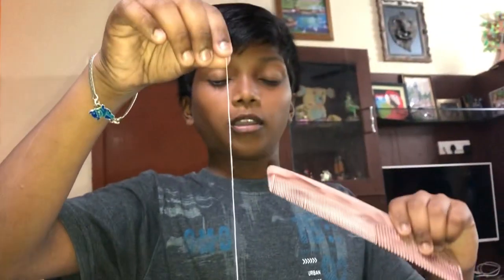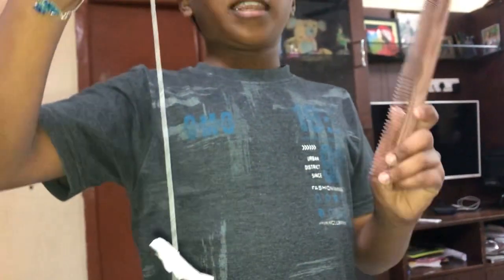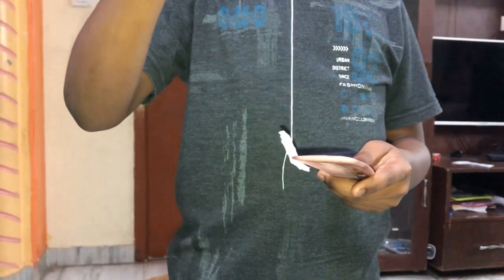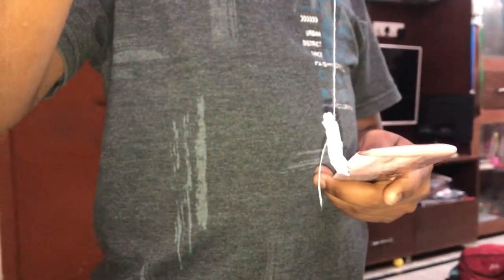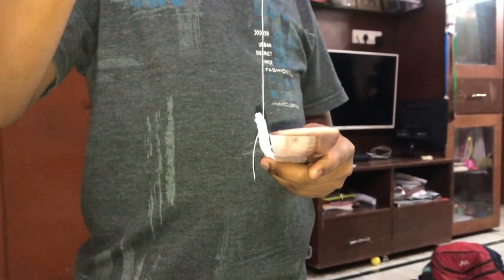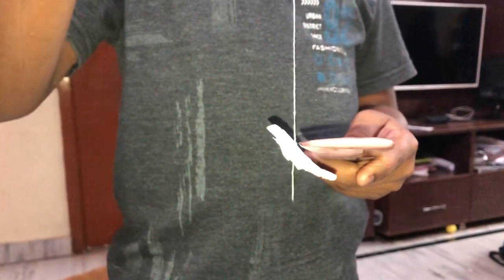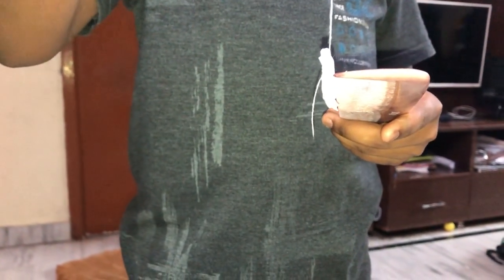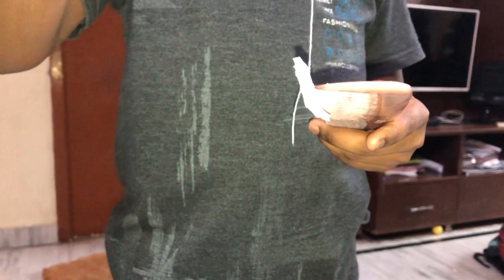Magnetic comb - ved 29-12-22